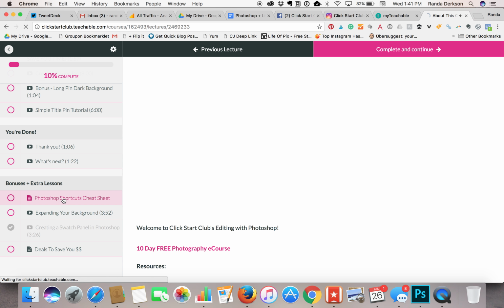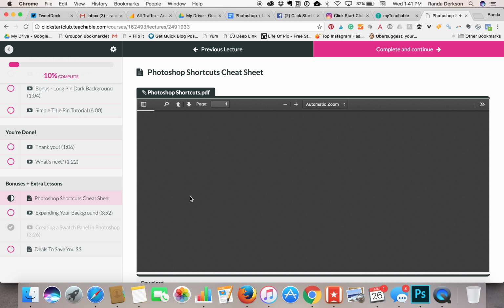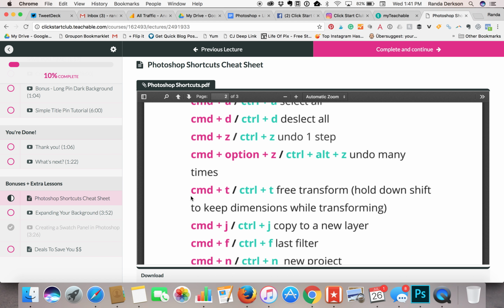The Editing Bundles for Bloggers & Social Media Influencers Preview From Click Start Club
Photography is the investment in my business that I wish I made earlier. The moment I started working on improving my photos was the best decision I made. I reach over 7 MILLION people on Pinterest a month, which has not only increased my pageviews but also my income, giving me more financial freedom has allowed me to contribute to my family in ways I only dreamed of.

See my workflow in the Editing in Photoshop course!

Make sure not to miss a single video from me!

Randa Derkson
Building a blog business.

Editing in Photoshop and Lightroom for Bloggers and Social Influencers